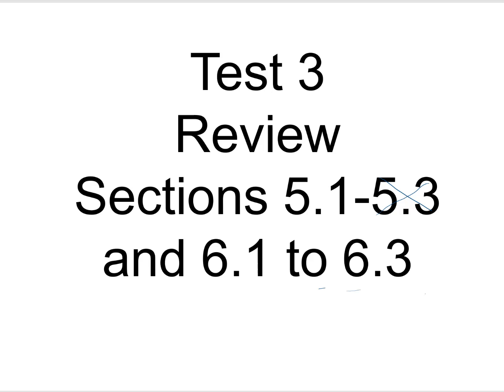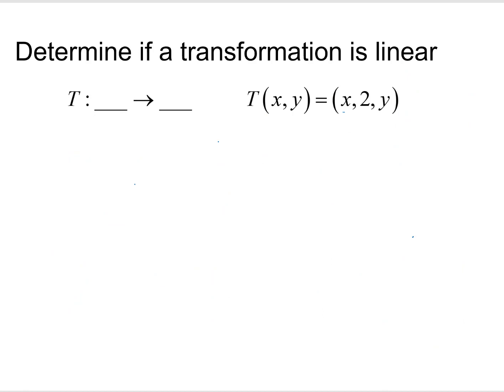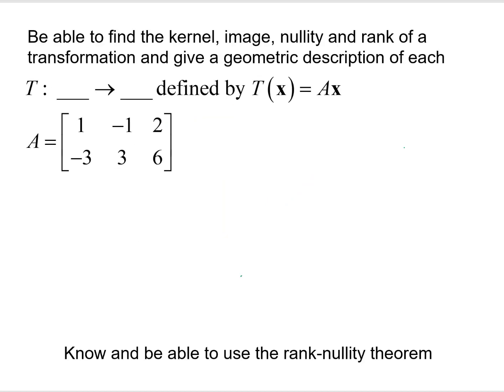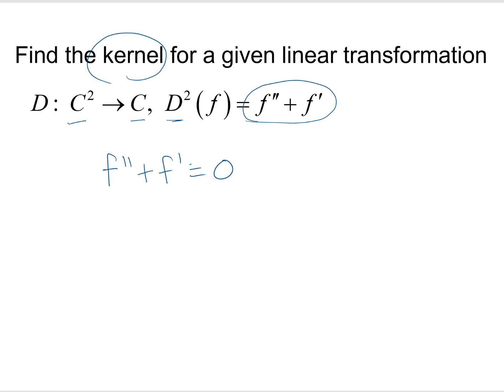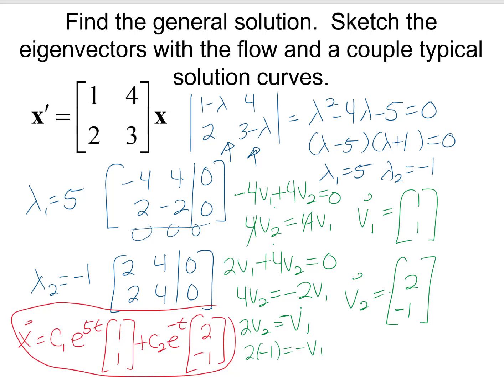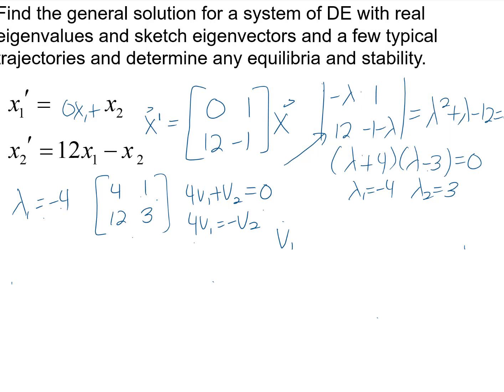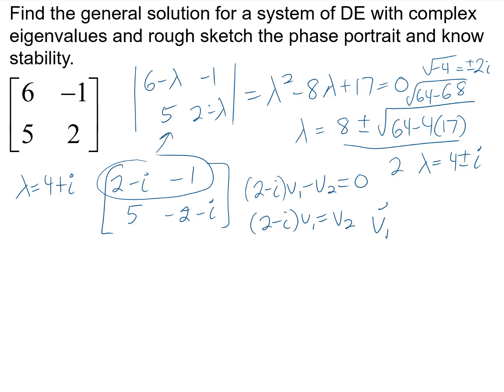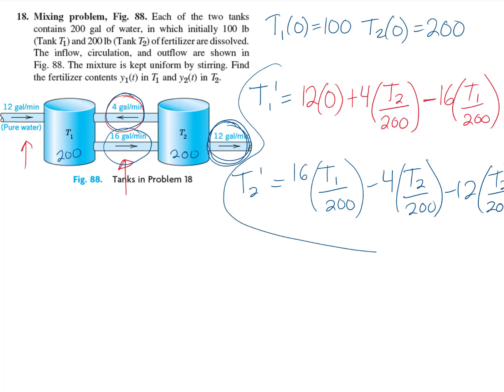Math 2250 Test 3 Review